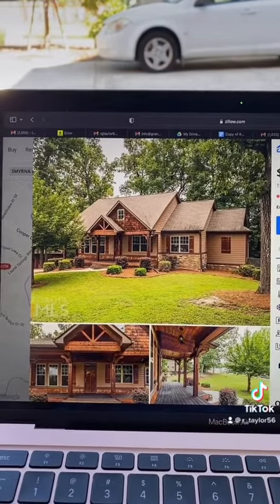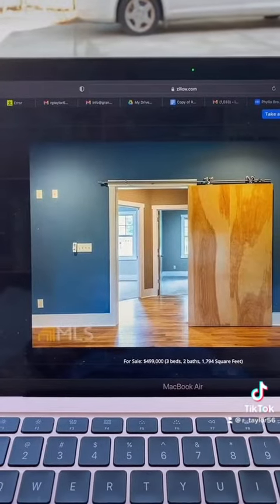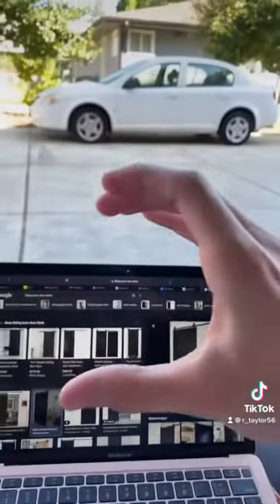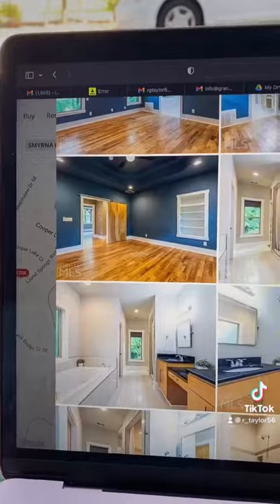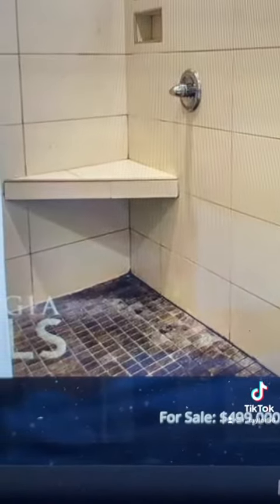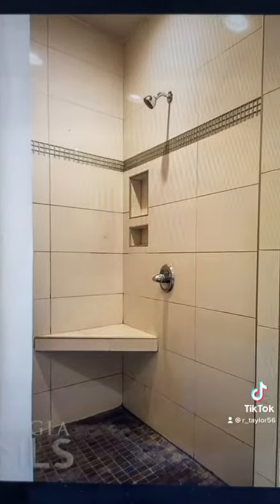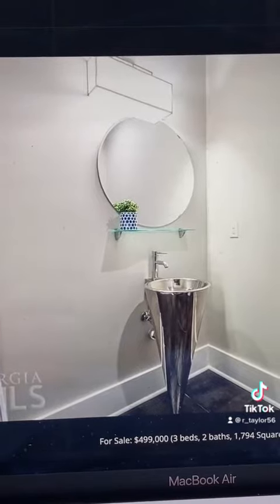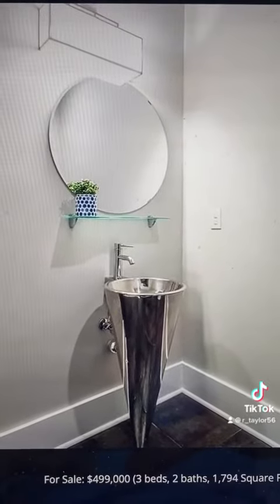Fix & Flip Gone Wrong…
Please take advantage of the free and paid resources below!

60 HOURS A WEEK MENTORSHIP

$199 Course On Selling to Hedge Funds!